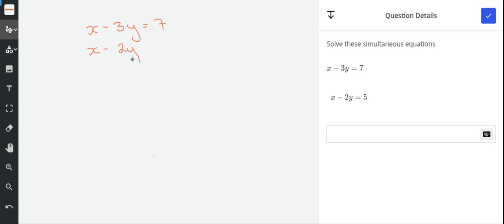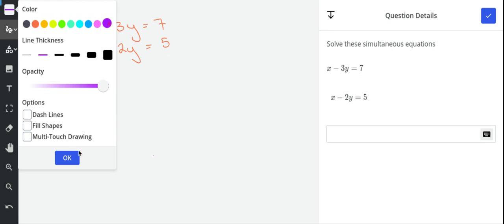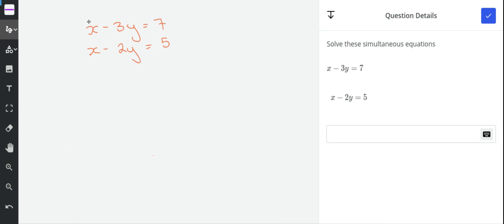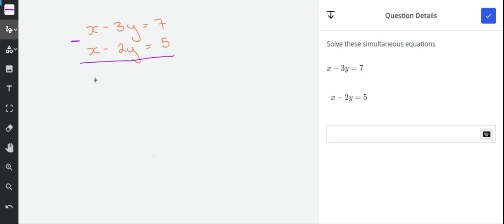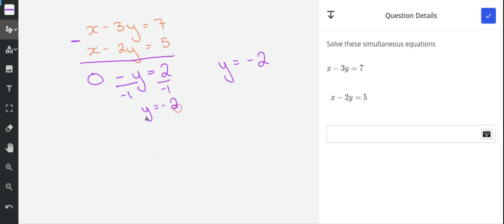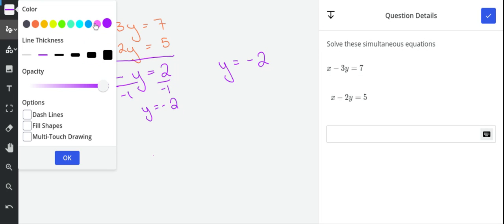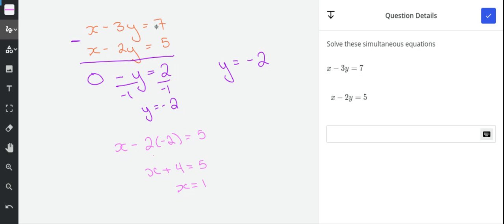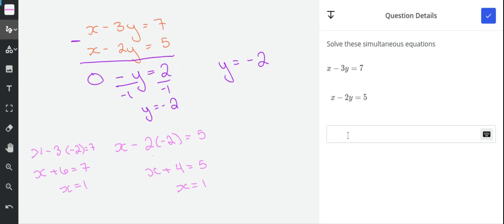Simultaneous Equations: Elimination Method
Here is a video of how to solve simultaneous equations using the method of elimination.